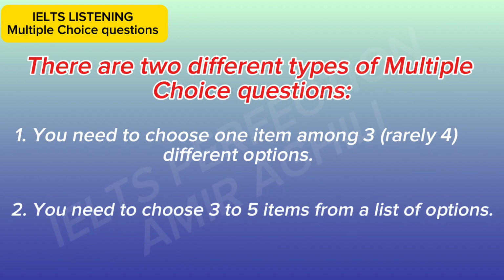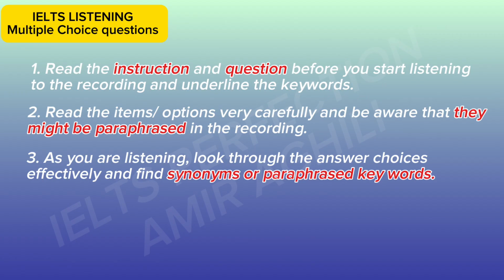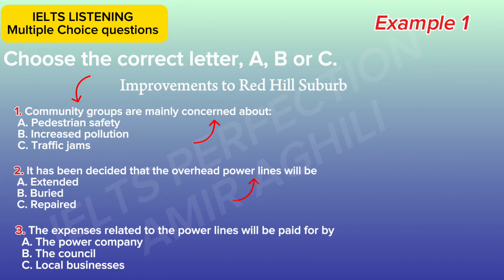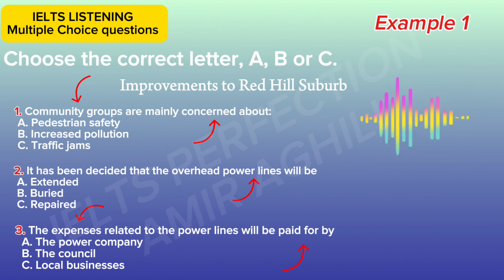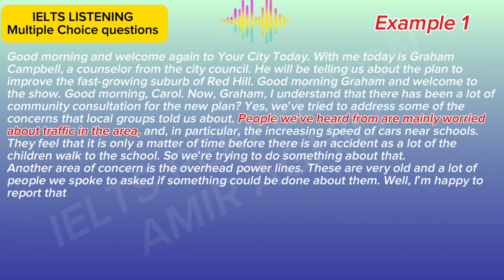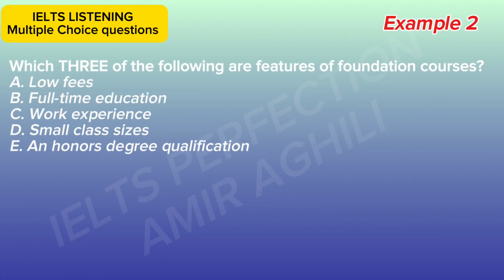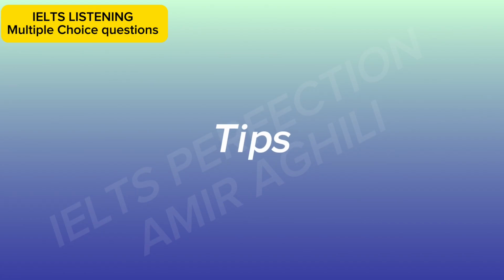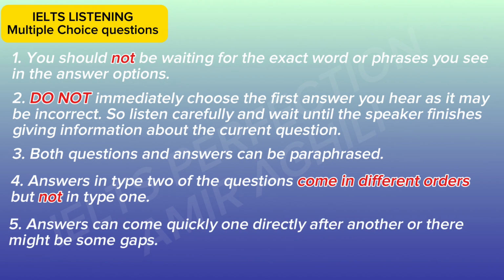IELTS Listening Multiple Choice Question 🔥 🔥Step by Step Guide with Example✅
In this video, I’ll show you how to tackle multiple choice questions in the IELTS Listening test with proven strategies and tips. We’ll go over real IELTS questions and answers, step-by-step, so you can practice and improve your skills. Learn how to listen for key information, avoid common traps, and choose the correct answers with confidence!

If you’re aiming to boost your IELTS Listening score, this video will help you approach multiple choice questions like a pro.